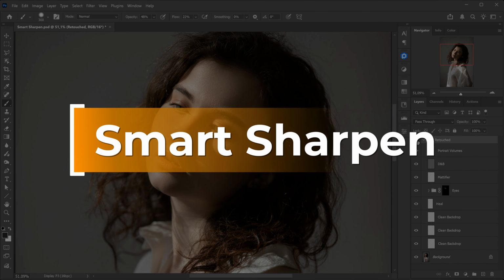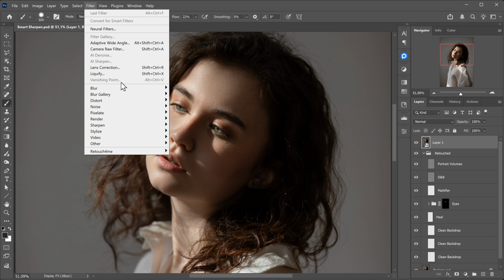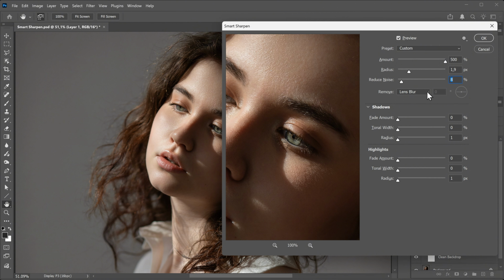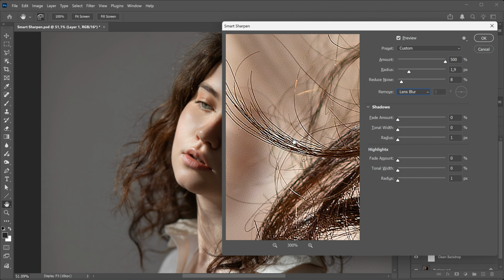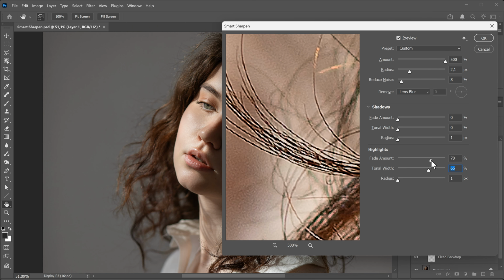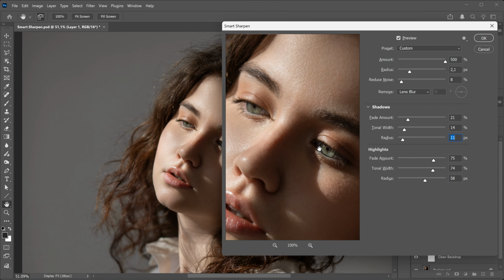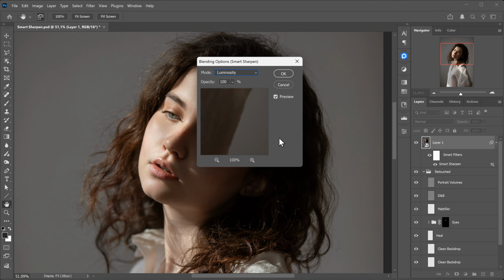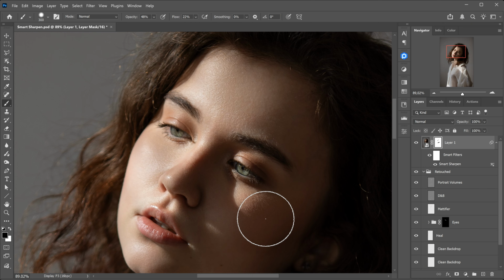How to Use Smart Sharpen in Photoshop | Retouch4me Tutorial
What’s the final step in professional photo retouching before export? Sharpening.
In this Photoshop tutorial, you’ll learn how to use the Smart Sharpen filter the right way — without ruining skin texture, creating halos, or overprocessing your image.

⏱️ Timestamps:
00:00 – Intro
00:12 – Merge visible layers & Smart Object workflow
00:30 – Smart Sharpen settings explained
01:13 – What is oversharpening?
01:32 – How to avoid halos
02:02 – Adjusting highlights & shadows
02:36 – Luminosity blend mode trick
02:50 – Final masking